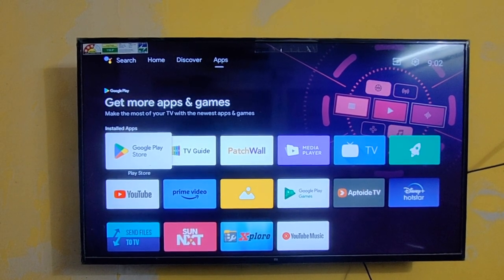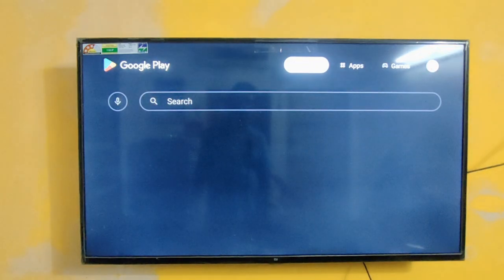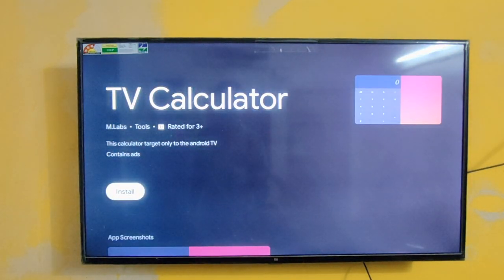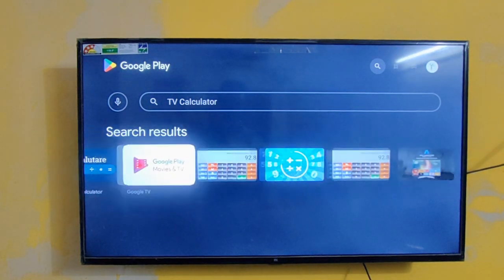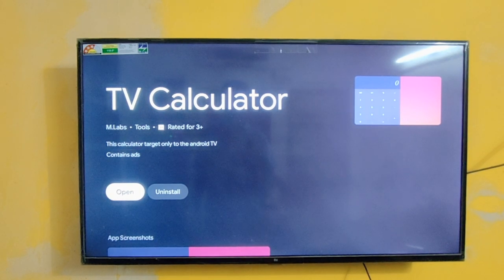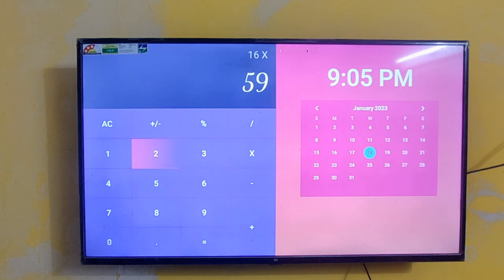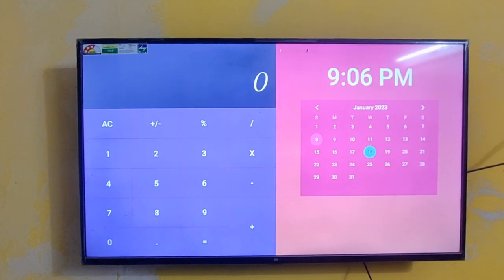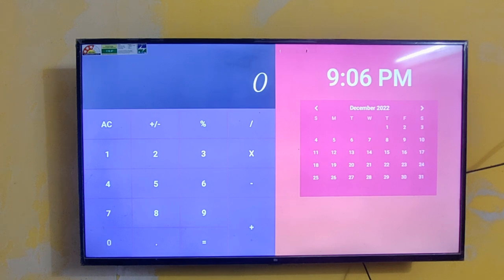🔥TV Calculator in Mi TV | Mathematical Calculation in TV